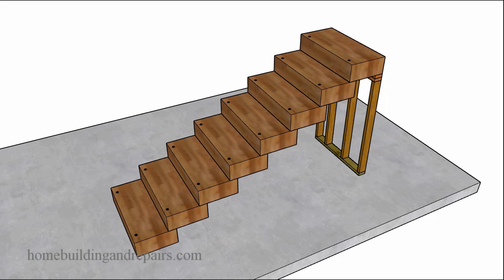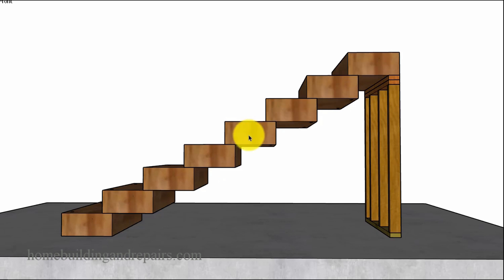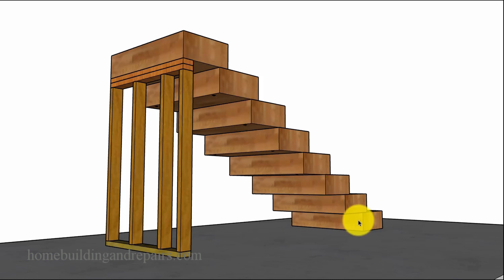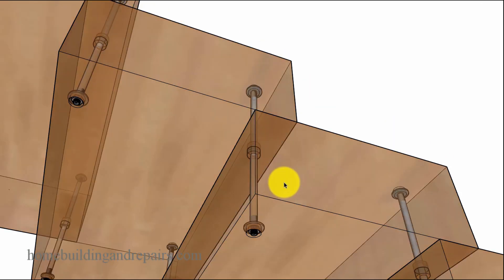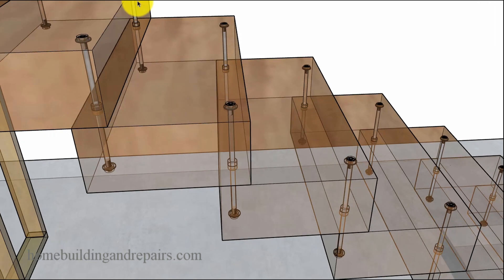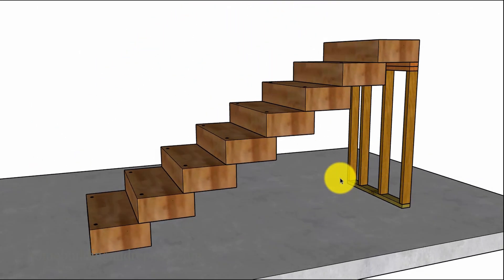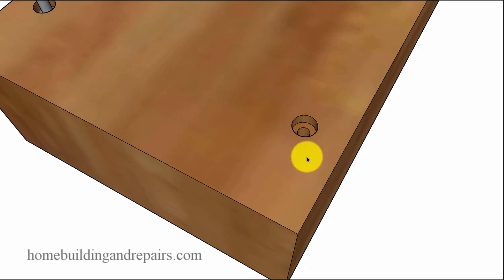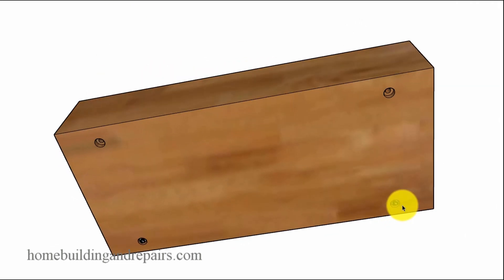How To Build Stairs With Large Lumber Steps - Architectural Design Ideas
Click on this link for more information about stairway design, construction and remodeling. Here's another design idea that might work out for you better than laying out individual stringers. Instead you could use large pieces of lumber and a few long bolts to build a stairway like this with five or six steps. I don't know if I would feel comfortable using this method to build this stairway with more than six steps, without getting advice from a structural engineer.